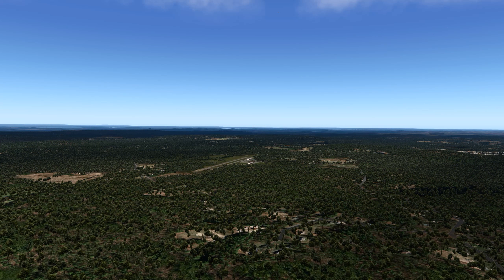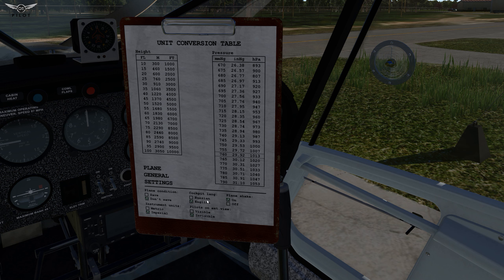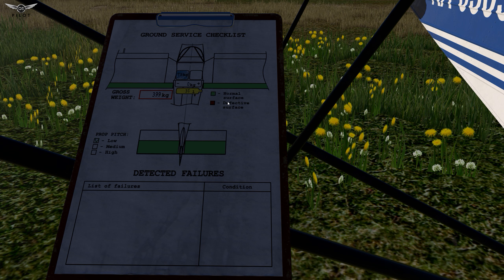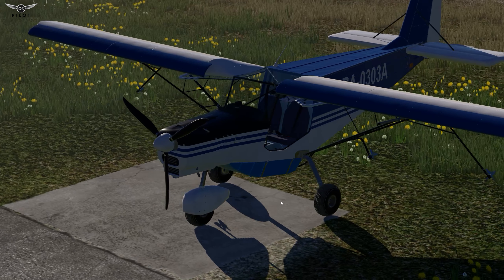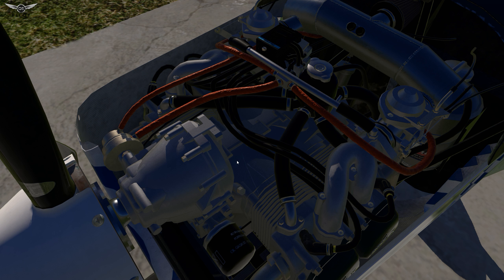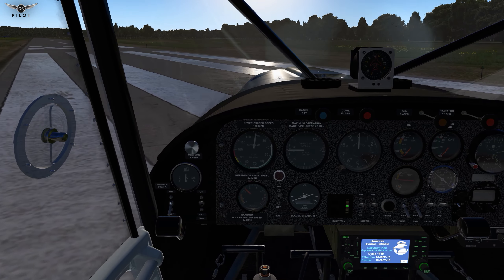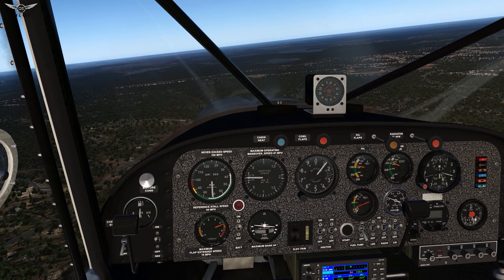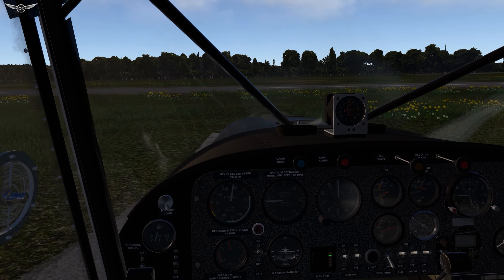X-Plane 11 | Spectr-Aero SP-30 by Mad Flight Studio | First Look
⏬ Get the SP-30 for X-Plane 11 from your preferred store here ⏬

The Spectr-Aero SP-30 is a 2-seater light aircraft with single engine propeller in weight category of less than 500kg. SP-30 is manufactured in Russia (upgraded version of the CH-701 plane). Field of usage: Educational purposes (highly suitable for teaching to fly aircraft, corrects most learner's mistakes), Aviation-chemical works in farming (crop dusting, spraying fields for weeds, pests, insects, growth regulators, aerial sowing etc.), air patrol, air surveillance.

It is one of the most detailed GA aircraft for X-Plane 11 to date. Includes the new particle system.